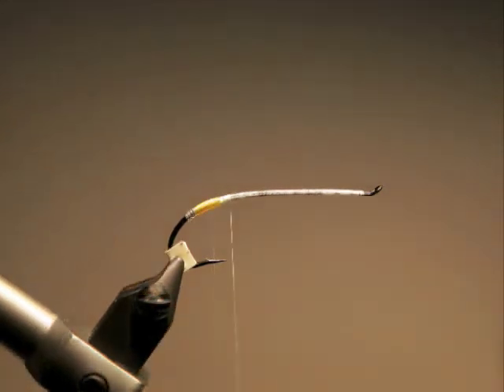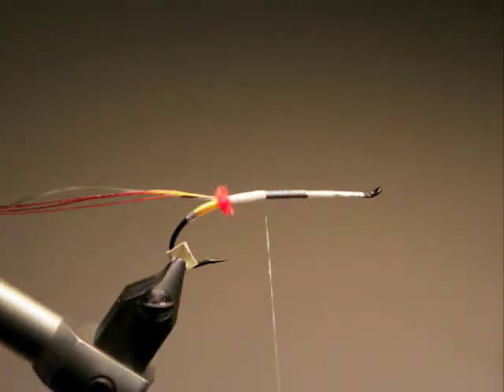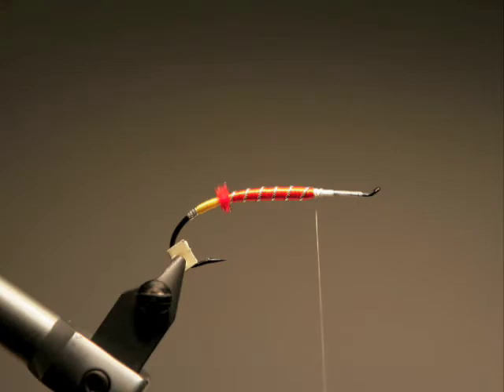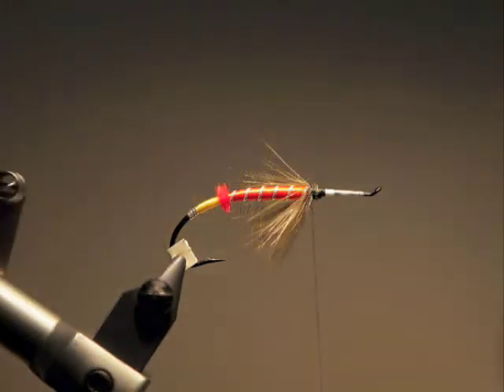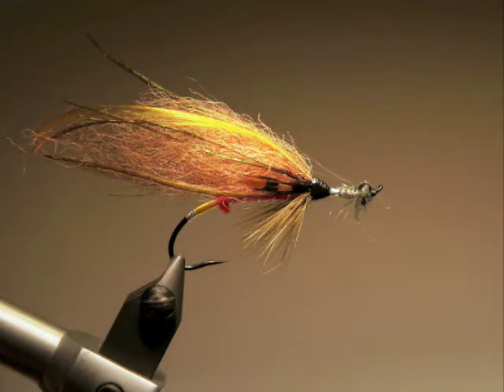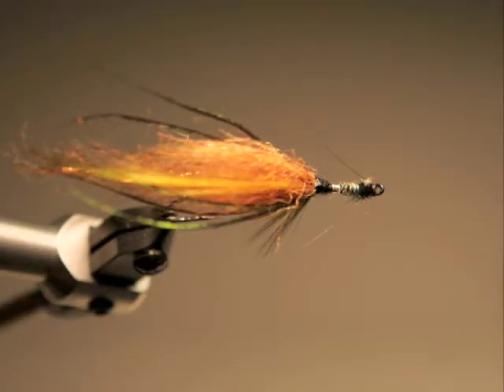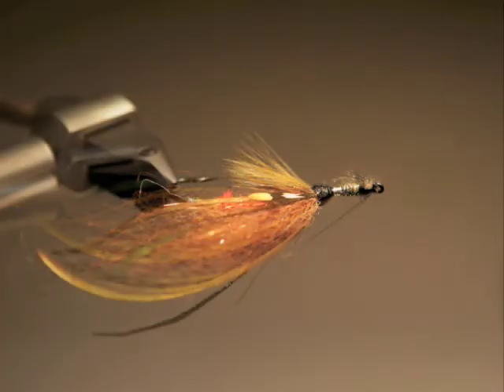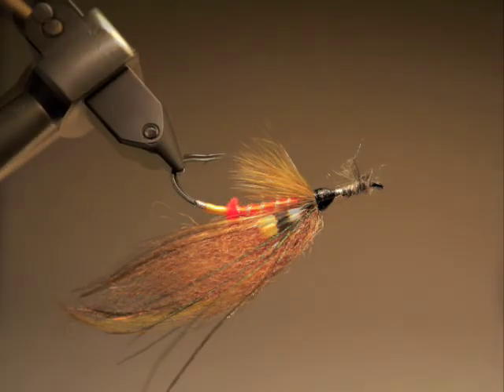Fontinalis Food-Chain 1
This is a new fly concept, developed after observing a pool of fish react to one another and determine a chain of command within the pool.